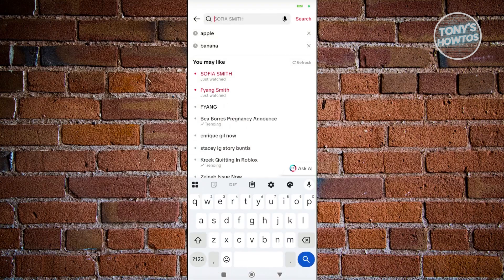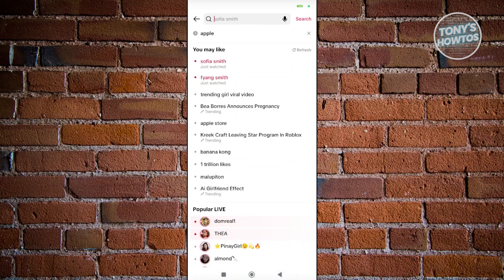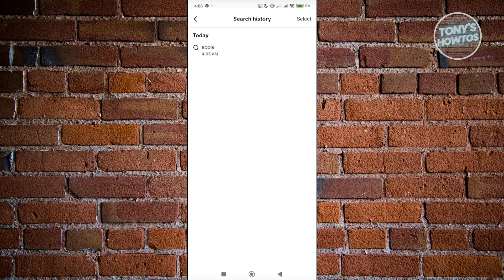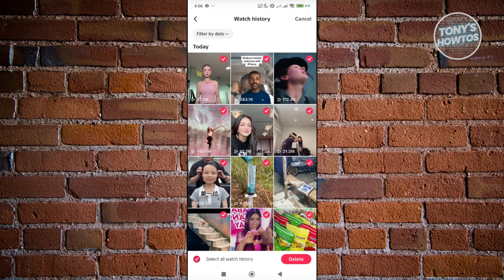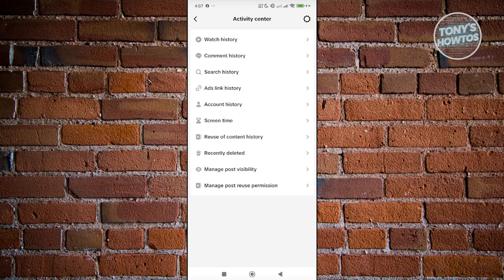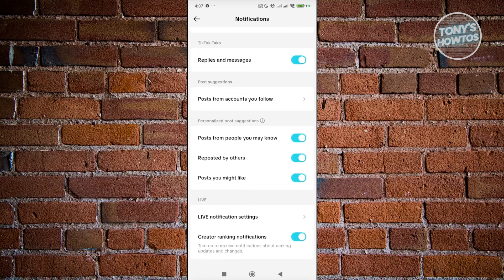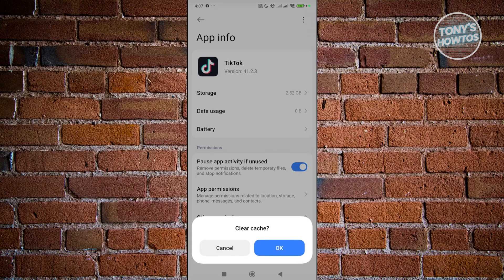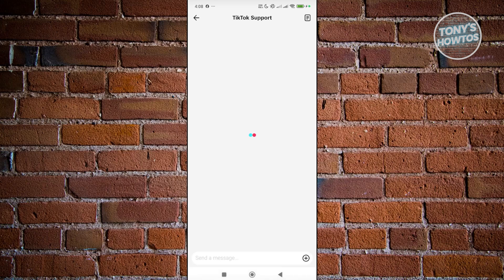How to Remove You May Like Suggestions on TikTok (2026)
In this video, I show you How to Remove You May Like Suggestions on TikTok in 2026. The quick and easy tutorial how to clear tiktok you may like. Do you want to know step by step how to delete tiktok you may like search history in 2026? Yes? Great!